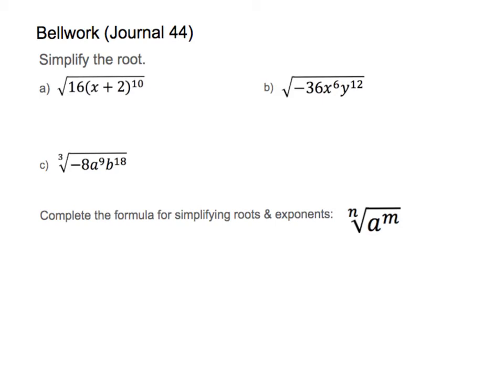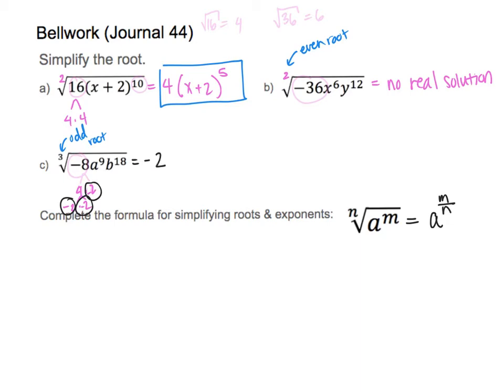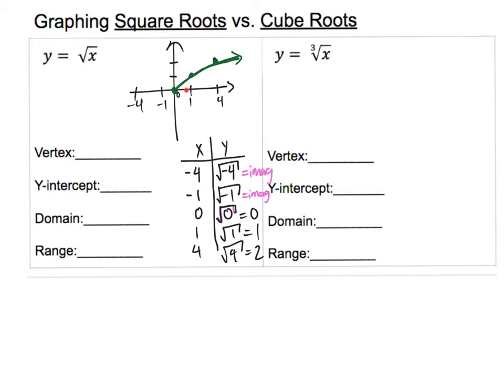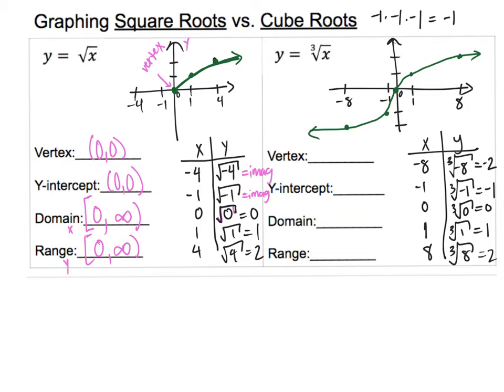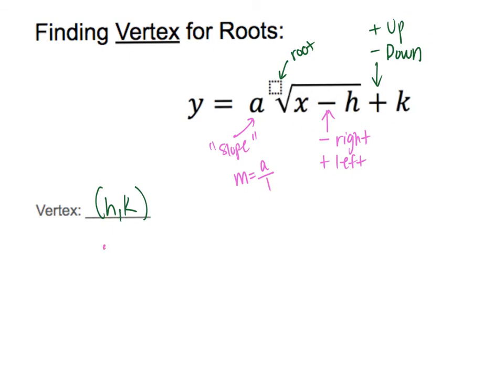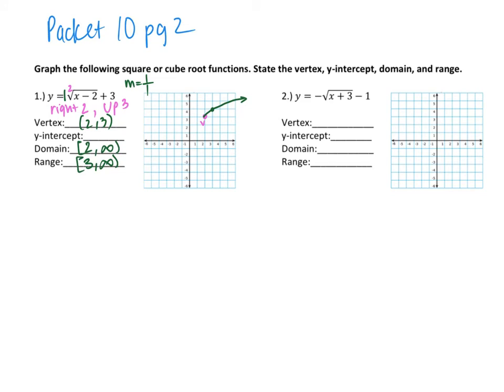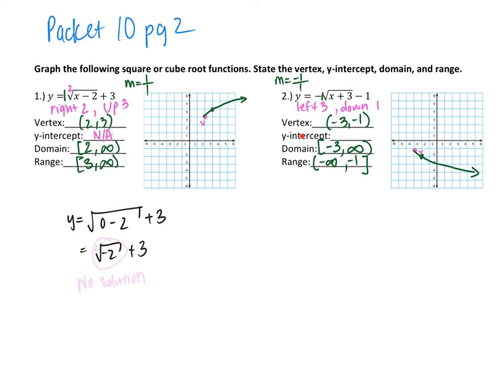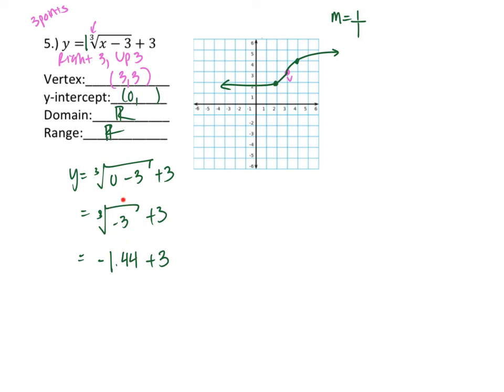Graphing Square Roots and Cube Roots (Journal 44)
Journal 44:

In this video, students will learn how to graph square root functions and cube root functions.